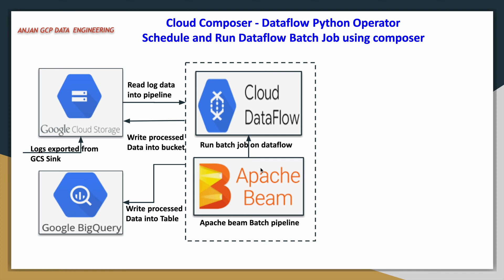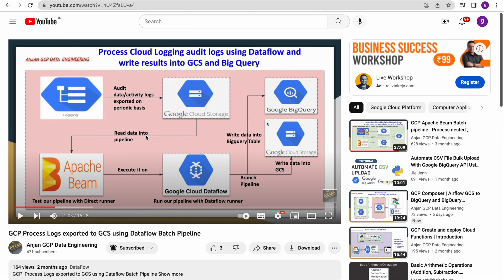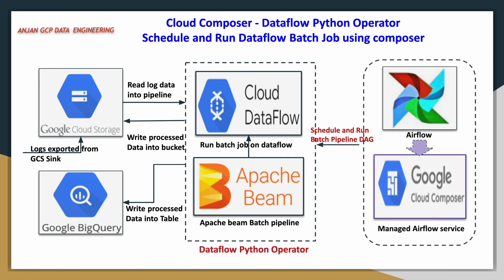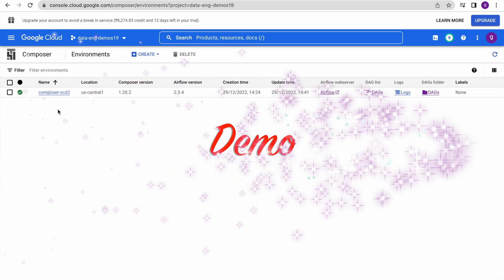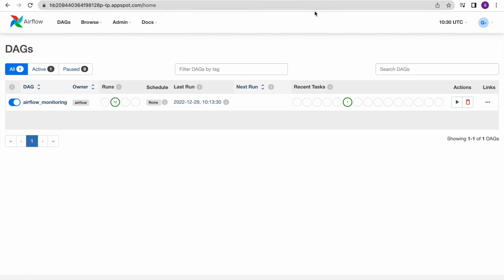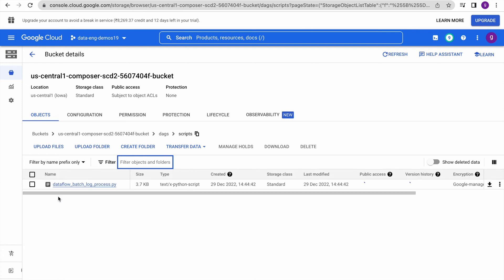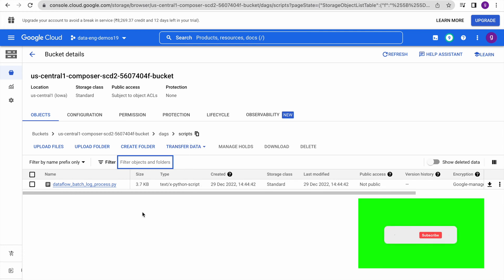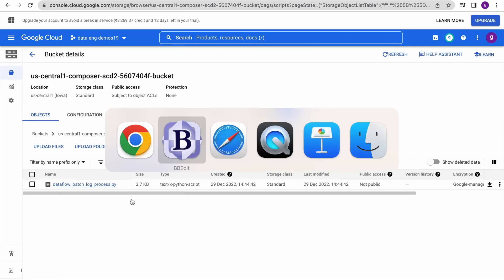Running and Scheduling Dataflow Batch Pipelines (Dataflow Python Operator) with Composer